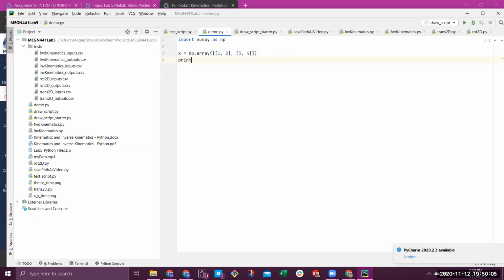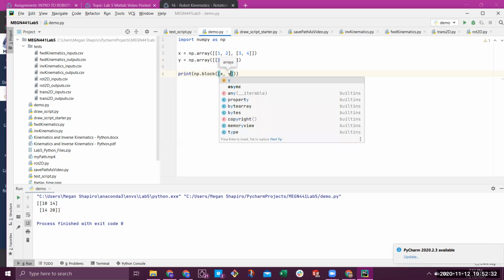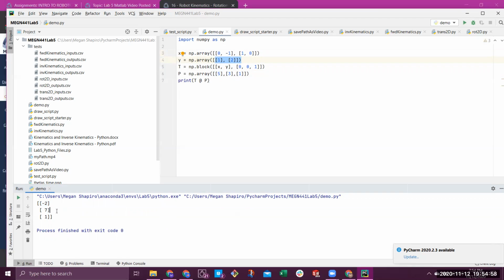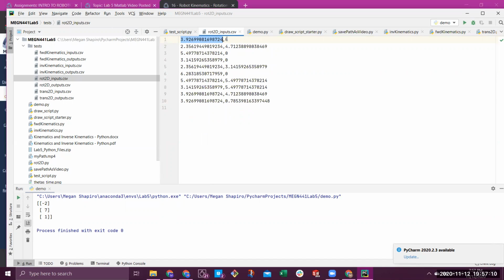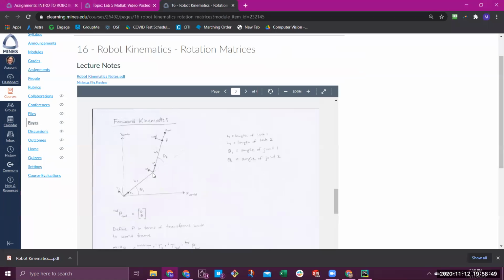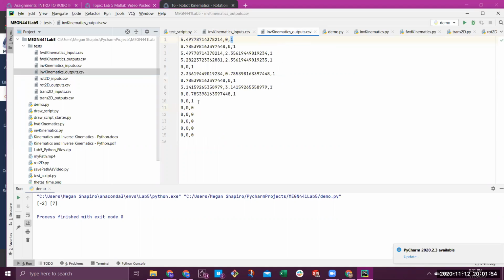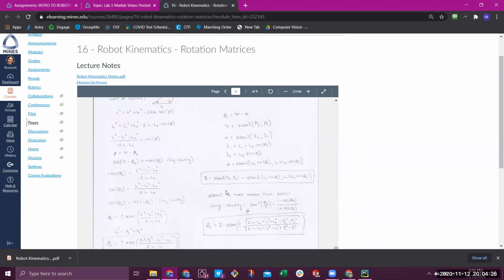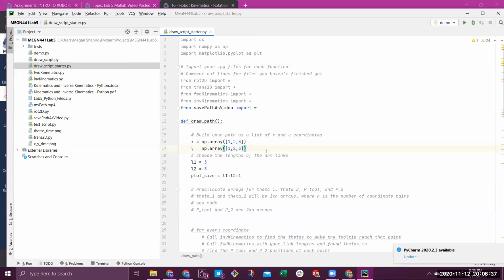MEGN441 Fall 2020 Lab 5 Python